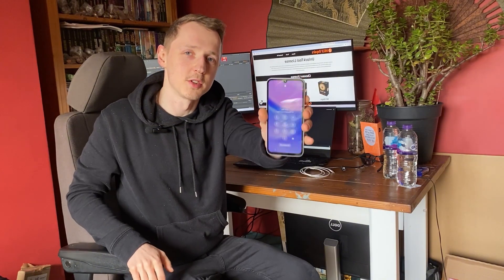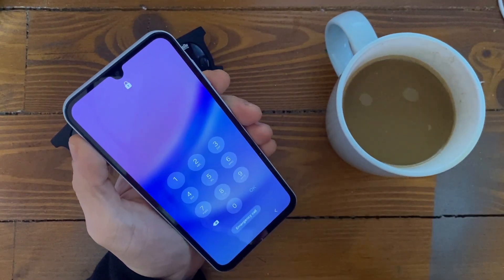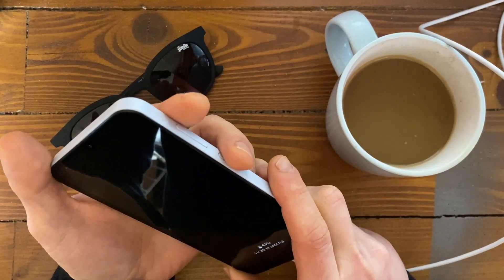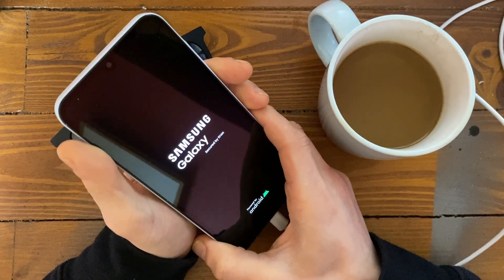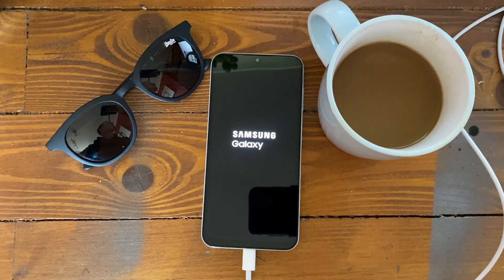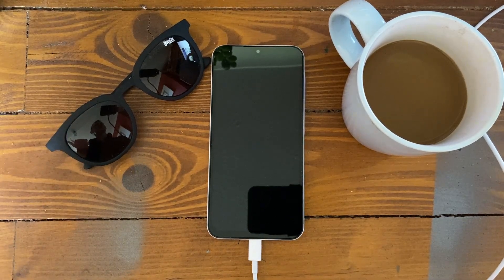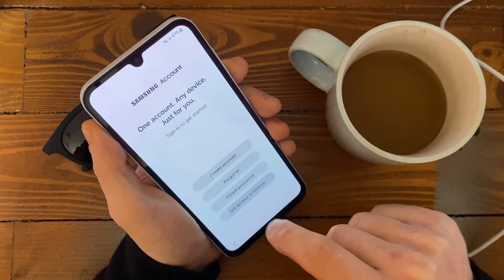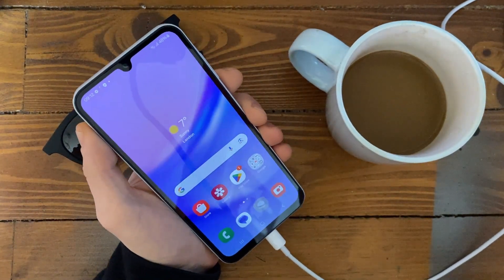One Click Google Account Lock Bypass with UnlockTool | Android 12, 13, 14 | EASY and SIMPLE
UnlockTool revolutionizes the process of bypassing Google account locks with a single click, now compatible with Android versions 12, 13, and 14. Bid farewell to the frustration of being locked out of your device and regain access swiftly and seamlessly.

With UnlockTool, simplicity reigns supreme. Our user-friendly interface streamlines the bypassing procedure, ensuring a hassle-free experience for users of all skill levels. No more navigating through complex steps or deciphering technical instructions. Just one click is all it takes to bypass the Google account lock and reclaim control of your device.
Samsung Galaxy A15 Google Account Lock Bypass with Unlocktool.net
Samsung Galaxy A15 Bypass FRP
Samsung Galaxy A15 FRP
Samsung Galaxy A15 Download Mode
Samsung Galaxy A14 Google Account Lock Bypass with Unlocktool.net
Samsung Galaxy A14 Bypass FRP
Samsung Galaxy A14 FRP
Samsung Galaxy A14 Download Mode
Samsung Galaxy A13 Google Account Lock Bypass with Unlocktool.net
Samsung Galaxy A13 Bypass FRP
Samsung Galaxy A13 FRP
Samsung Galaxy A13 Download Mode
Samsung FRP Bypass Android 11,12,13,14
frp, frp bypass